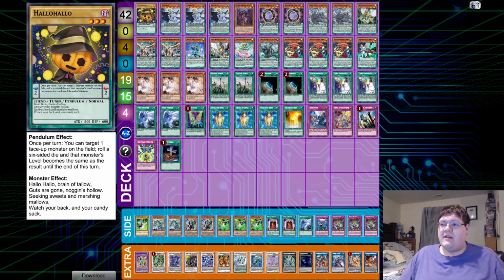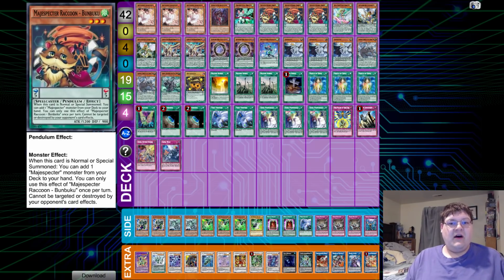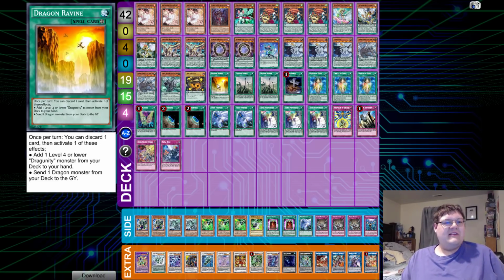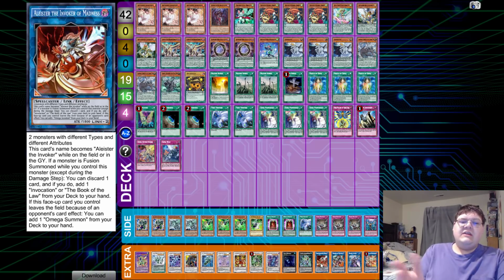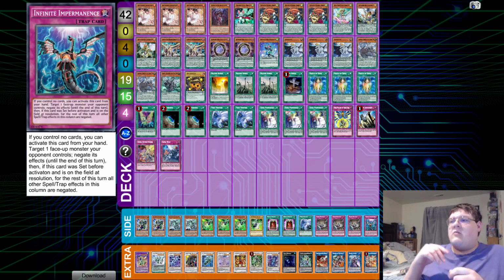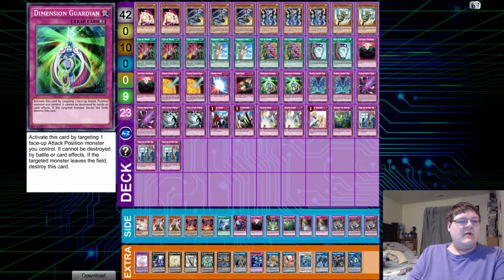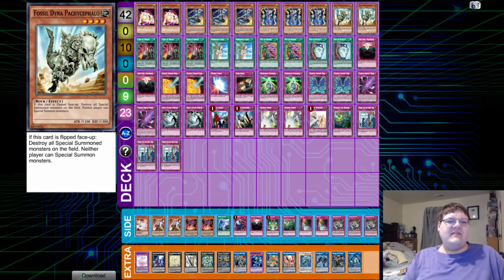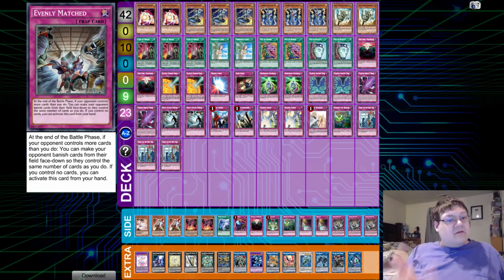Zefra With HalloHallo & Stun - Yugioh Top Regional Deck Profile February 2019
We have some more interesting deck profiles from regionals this past weekend! Zefra took the world by storm last week and it came packing HalloHallo in the main!? Stun took a special place as well showing us it can still work! What do you think?